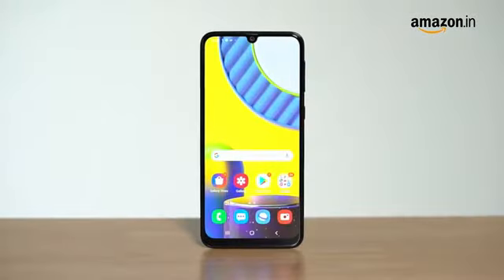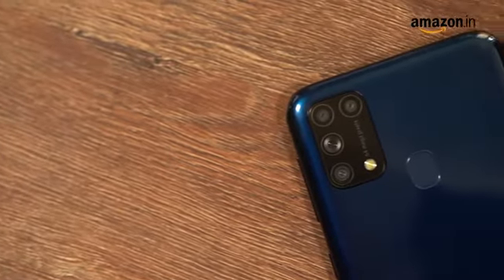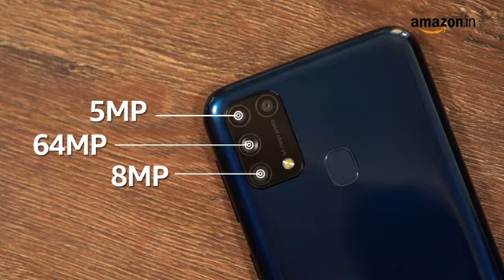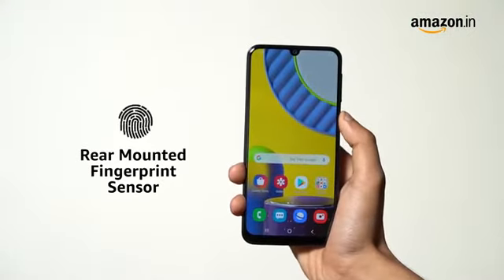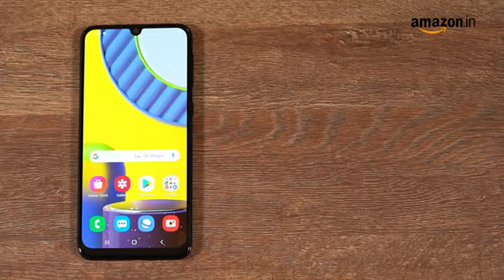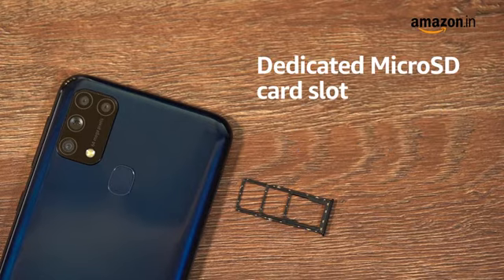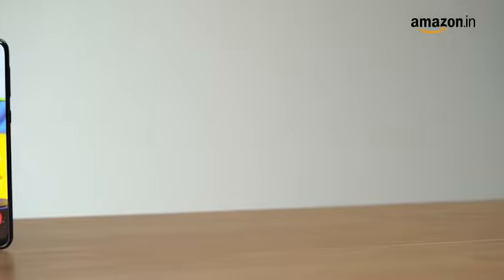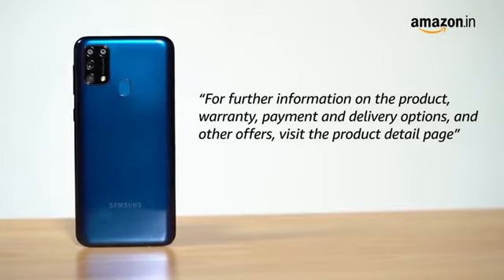Samsung Galaxy M31 (Space Black, 6GB RAM, 64GB Storage) Tech I&Me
Samsung Galaxy M31 (Space Black, 6GB RAM, 64GB Storage)